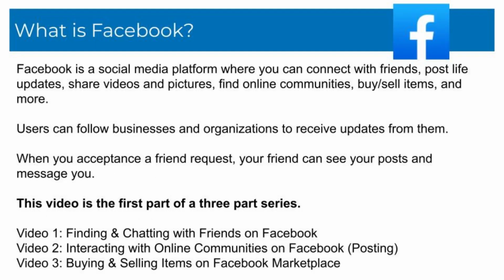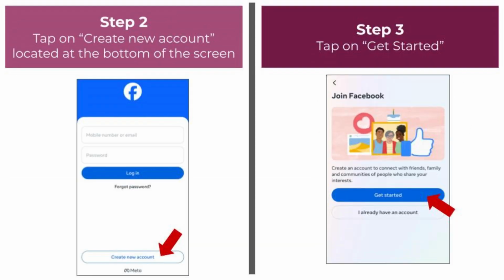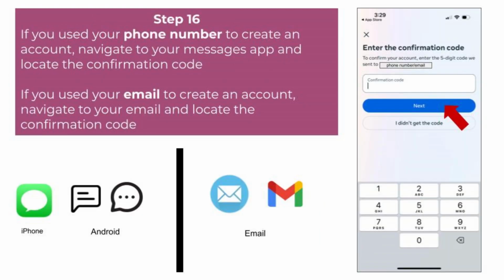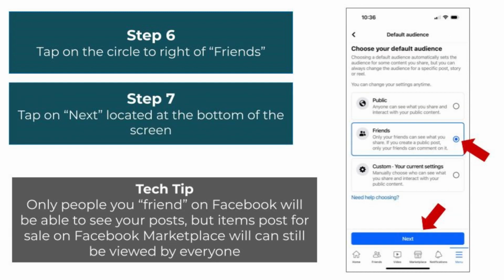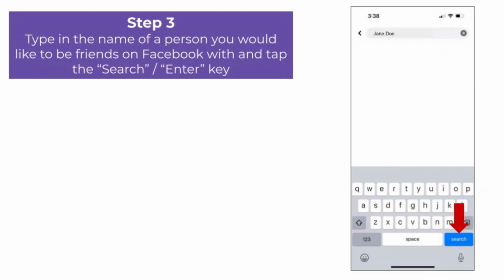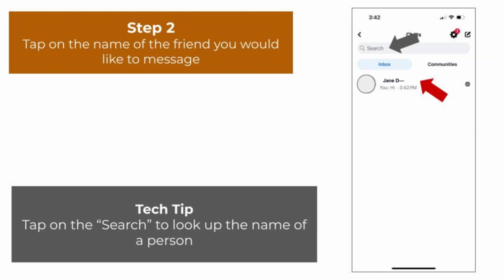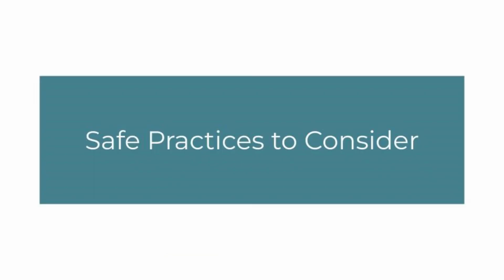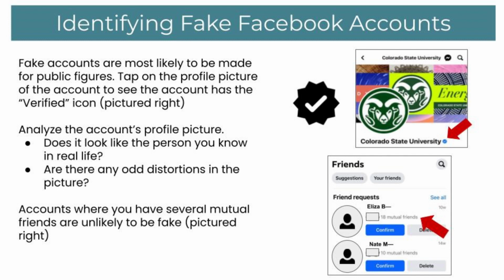Tech Skills: Finding & Chatting with Friends Online with the Facebook App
In this video, we will learn how to befriend people on the Facebook app by sending and accepting friend requests. Once a friend request is accepted between two Facebook users, they can message each other and view each other's posts.

If you would to see more educational technology content, click on the following link to visit the Center for Healthy Aging’s Tech Skills